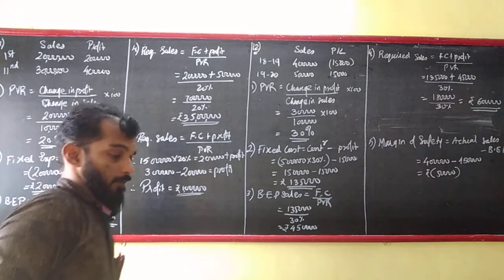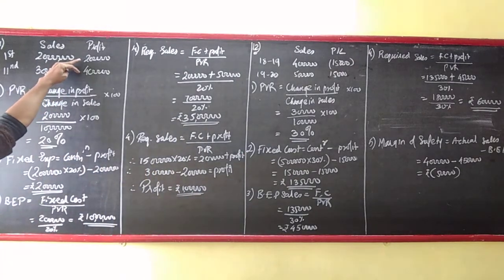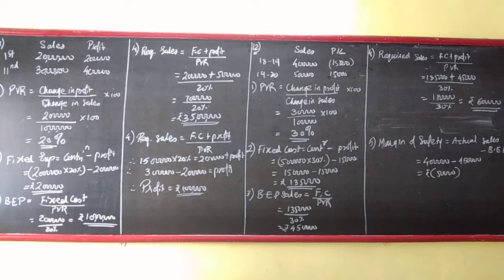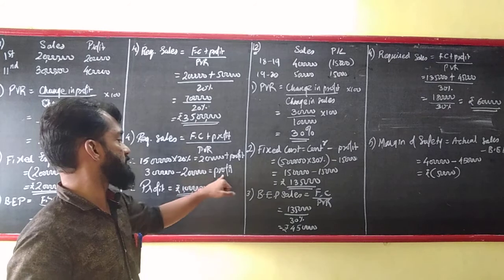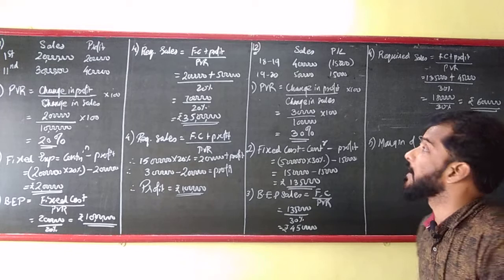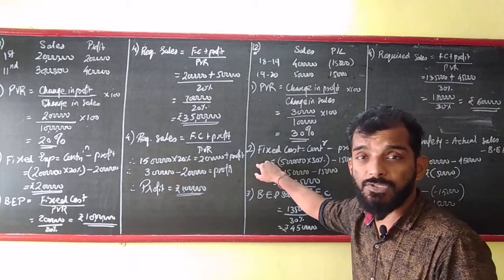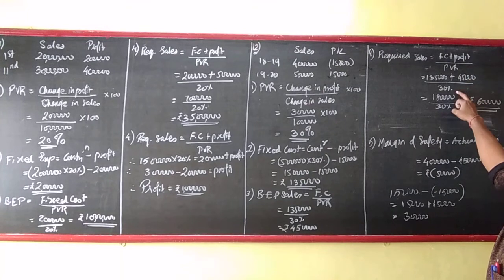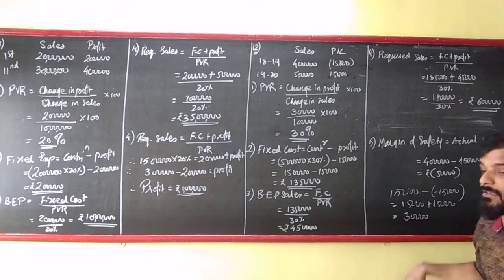TYBCom - Marginal Costing - sum 11 & 12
TYBCom (Mumbai University)- Sem 6
Cost accounting
Marginal costing
Sum 11&12